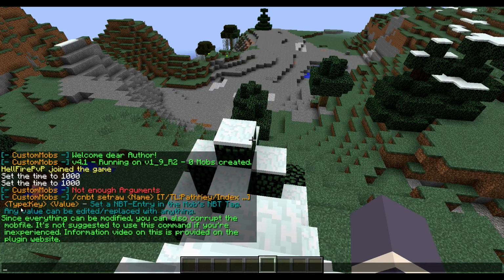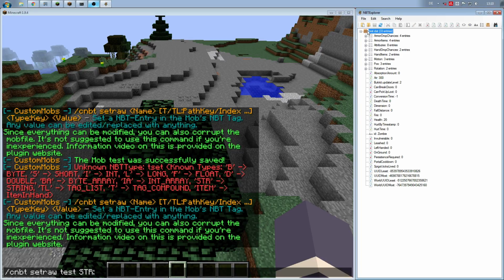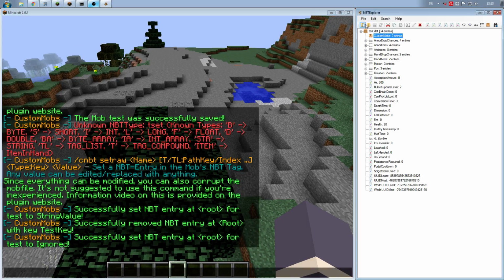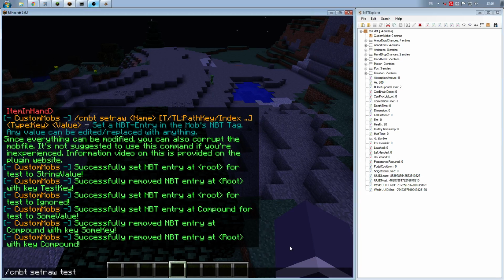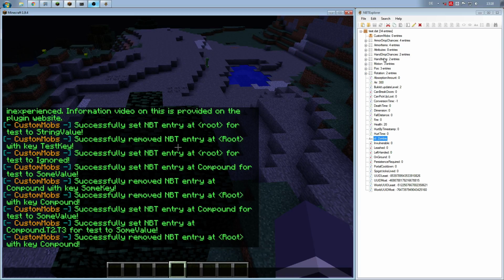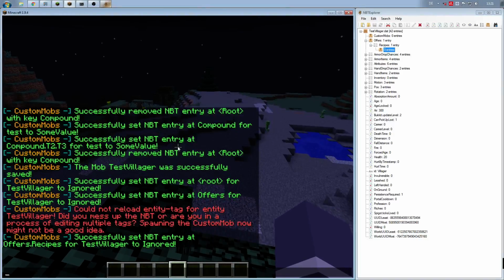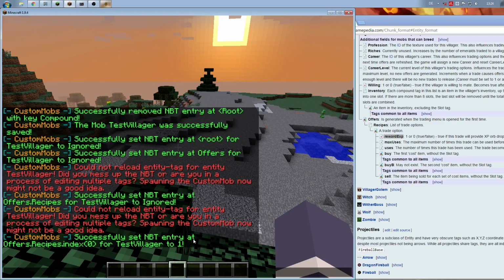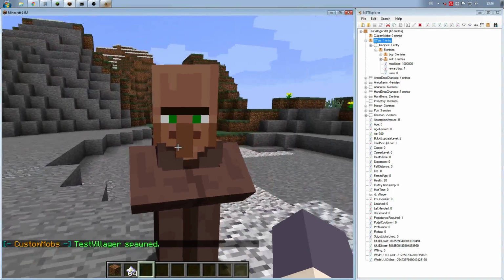CustomMobs 4.1 cnbt setraw Explanation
This video will give some information about the complex /cnbt setraw command.

In case you still have some questions after this video, feel free to send me a pm over on spigot or ask in the plugin's discussion.

Feedback and suggestions are always appreciated.